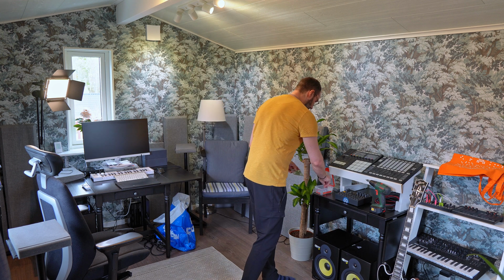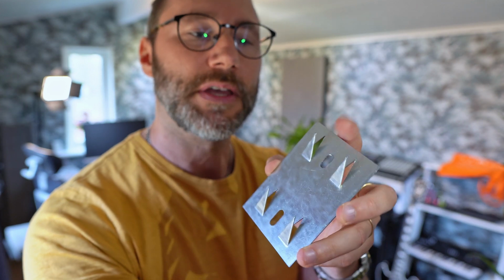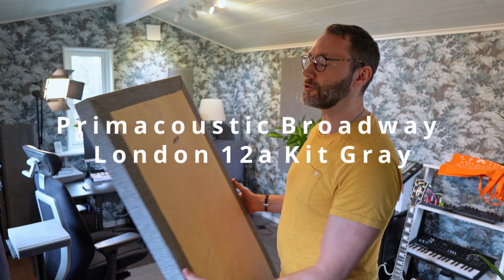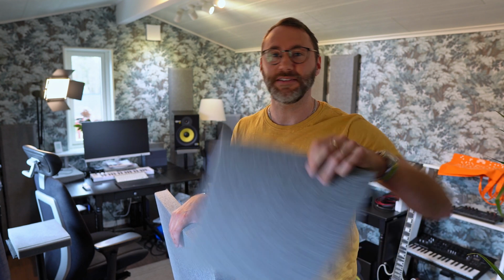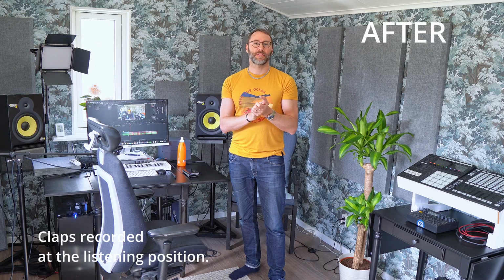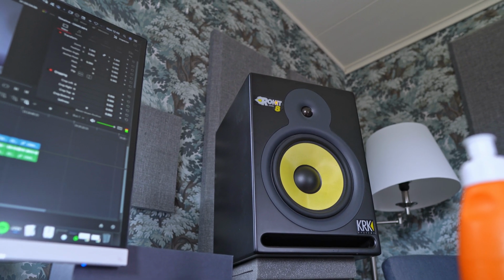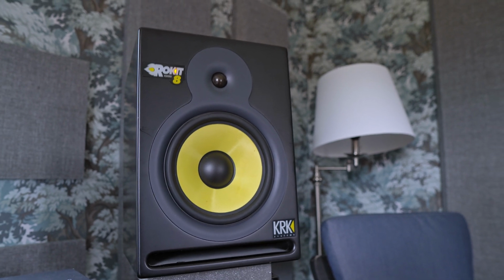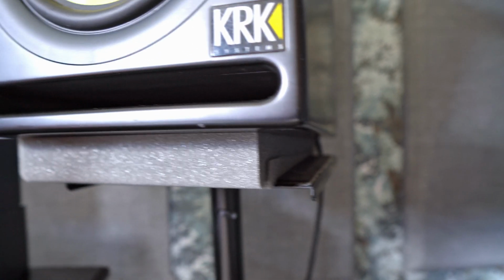Home Studio Acoustic Treatment on a budget - Before & After demo!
I've moved my studio to a new temporary location and it's the perfect time to make a video on how I would treat a small studio room for better acoustic properties. In the video we talk about the panel design. I show how and where I mount the most important acoustic panels and talk about WHY this is the most crucial area to cover with acoustic absorbers. Furthermore, I talk about what studio monitor stand I am using and my speaker setup.

// Mattias Holmgren - Morningdew Media
All Music by: Mattias Holmgren

Special thanks to my Patrons, Ollo Audio, Blue Microphones

NOTE: Most gear that I show on this channel I purchased myself at regular price. I only share what  I believe is useful content and gear. The content of this clip is entirely my opinion, and was not paid for or dictated in any way by the company creating the plugin. Without addressing the particulars of products shown in my videos as they might be under NDA, gear shown on this channel may be either sent by the manufacturer, on loan for review or bought at a discount.